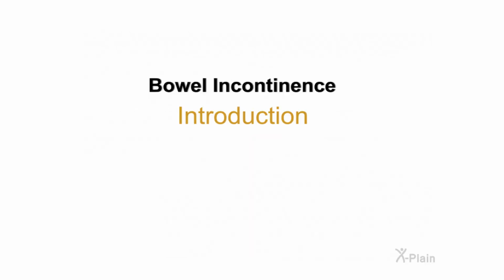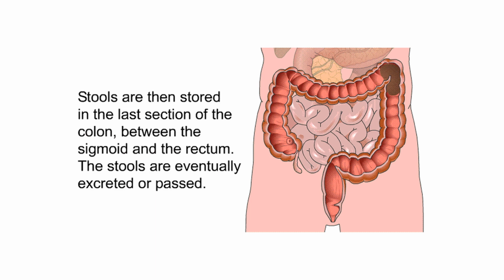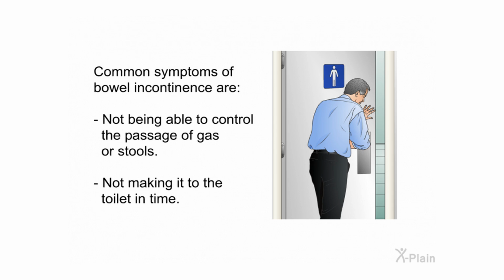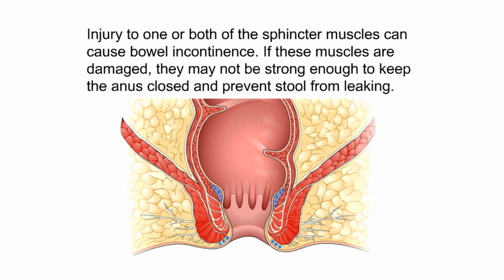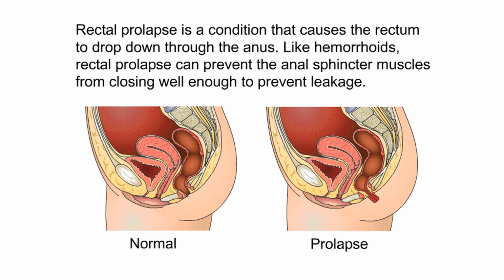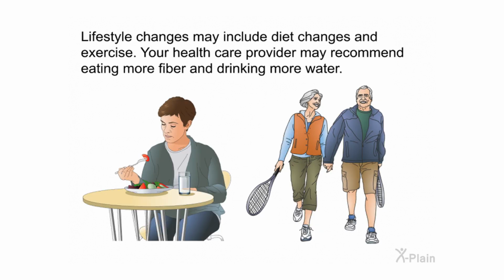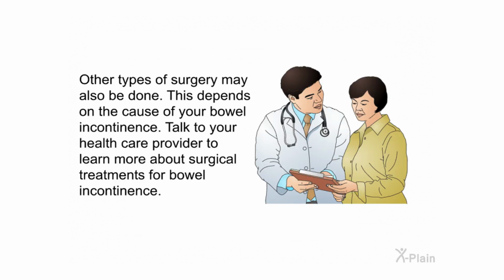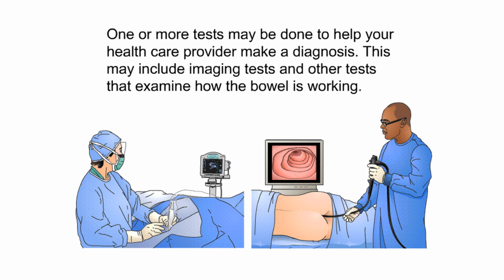Bowel Incontinence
This program explains bowel incontinence. Bowel incontinence is also called fecal incontinence. The program includes the following sections:  what is bowel incontinence, what is the digestive system, what is a bowel movement, what are the symptoms of bowel incontinence, what are the causes of bowel incontinence, how is bowel incontinence diagnosed, and what are the treatments for bowel incontinence.

Sections:
00:00 - Start
00:32 - Introduction
01:13 - Digestive System
02:27 - Bowel Movement
04:13 - Symptoms
05:04 - Causes
08:09 - Diagnosis
08:59 - Treatment
11:44 - Summary
13:15 - End

gef20102 Bowel Incontinence